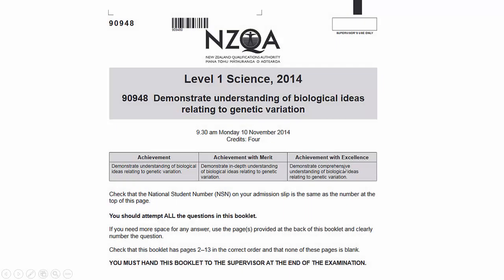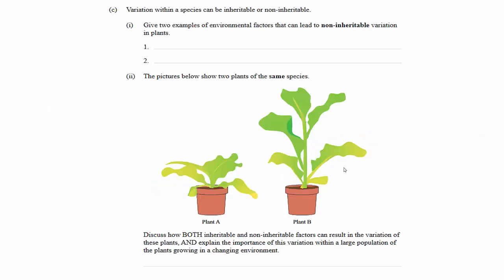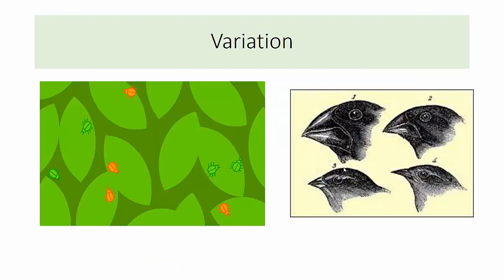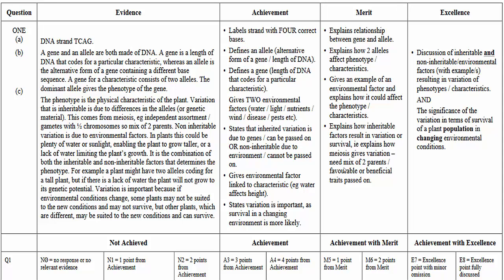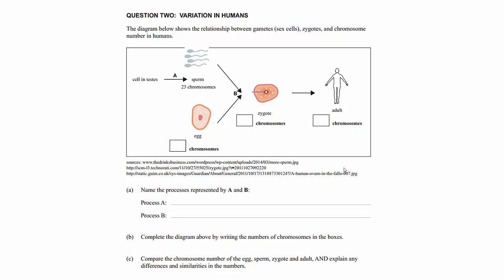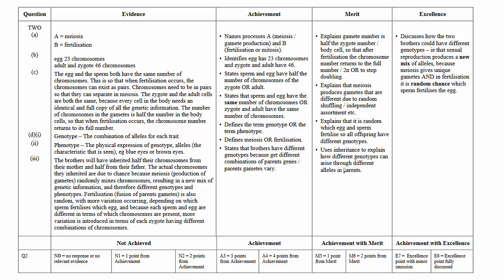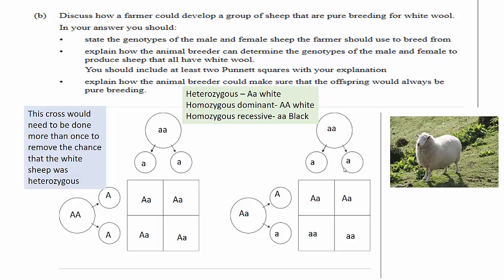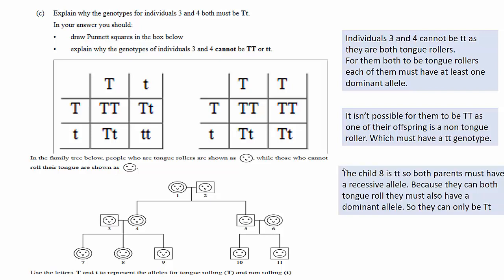Genetics Video Guide 2014 NCEA Paper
Here is a video exam guide for NCEA Level 1 Genetic Variation made by Julia Sharp